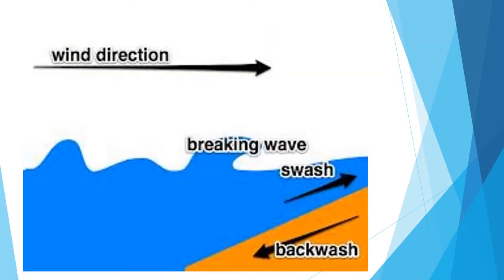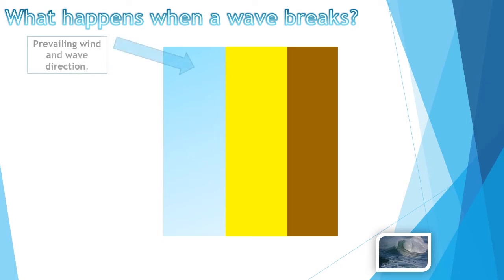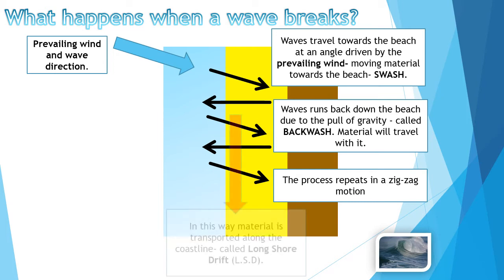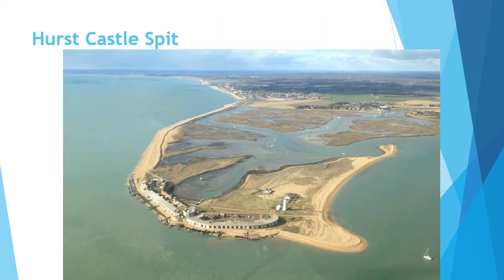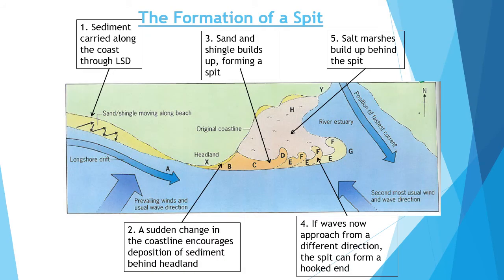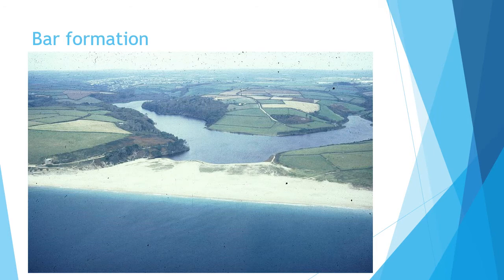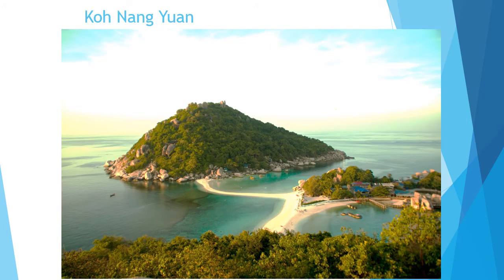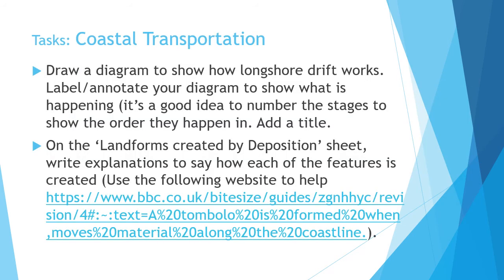GCSE Coastal transportation + deposition